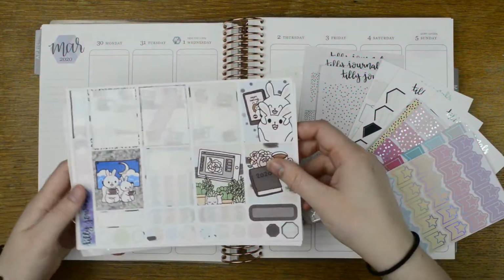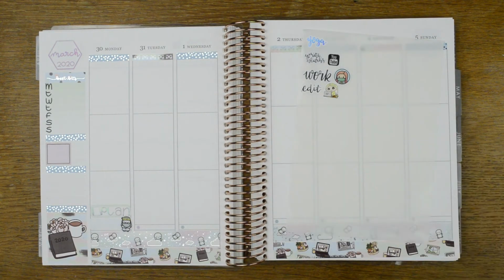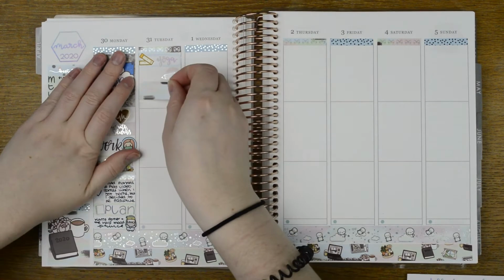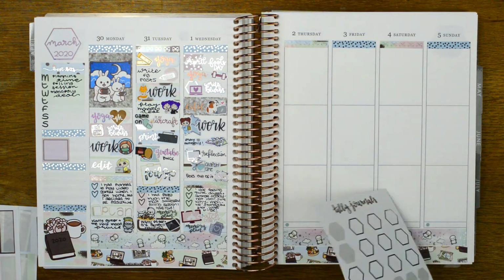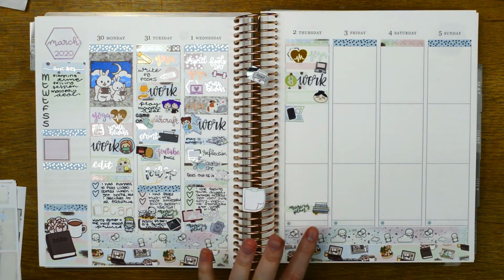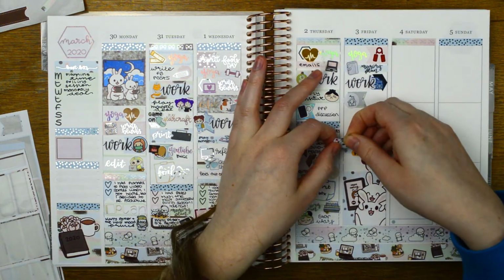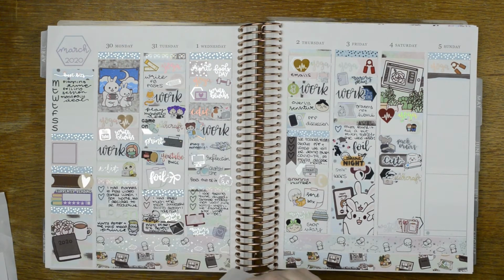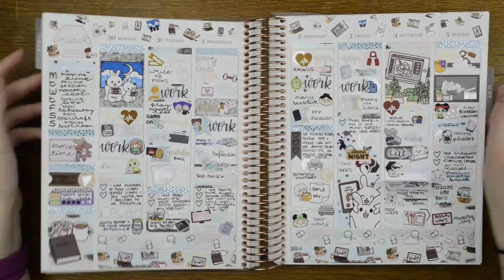Memory Plan With Me ✿ Erin Condren ✿ Papershire Freebies ✿ 30th March 2020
The lovely Zenny shares freebie doodles in her amazing facebook group, and I used some of those to create a kit for myself – It is in her facebook group which is linked down below if you want to get your hands on it. It was quite a simple productive week in lockdown – so perfect for this kit!

For full transparency: I do receive free stickers, and get a discount at Plannerface, in return for showing her stickers – however, she was one of my favourite shops before I started to PR for her, and it does mean I have a coupon code for you (TILLY10) 😊